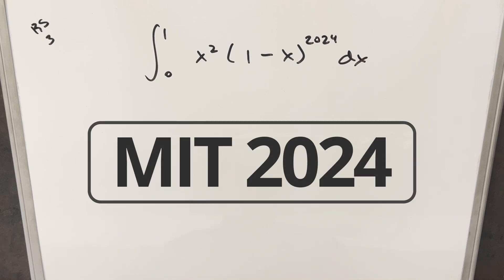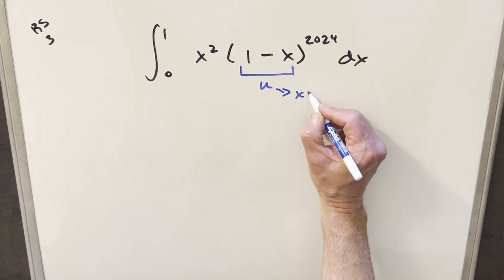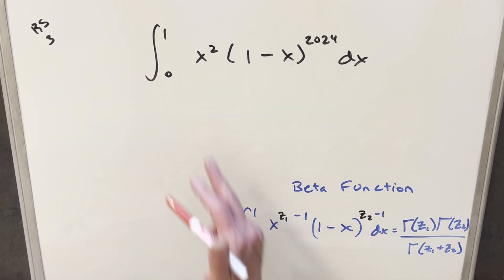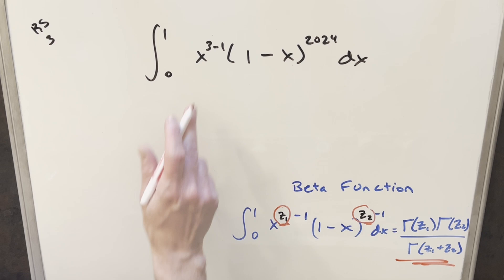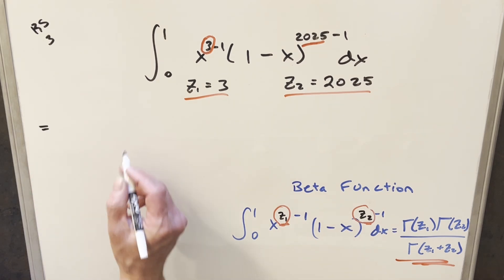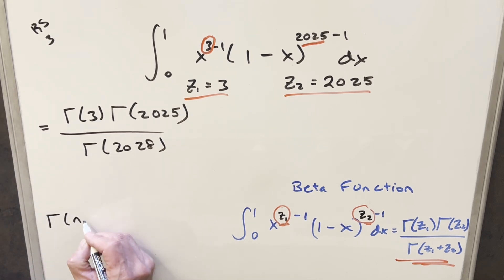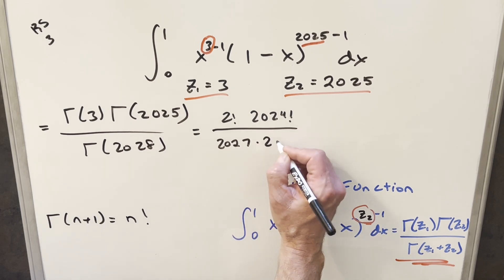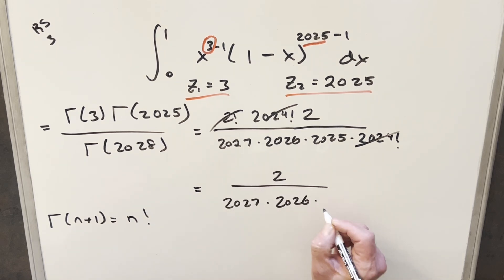MIT Integration Bee 2024 Regular Season #3